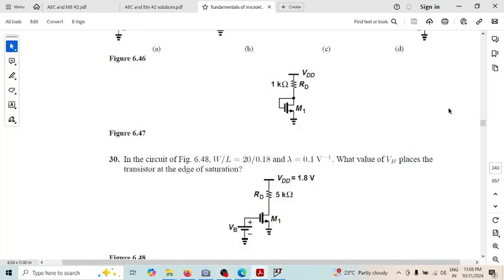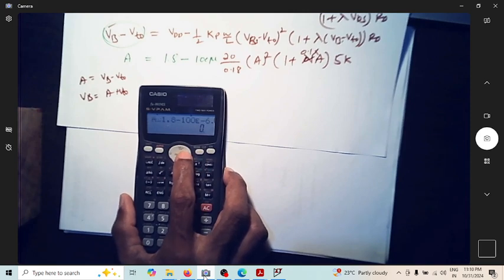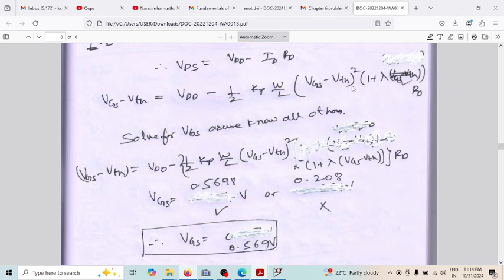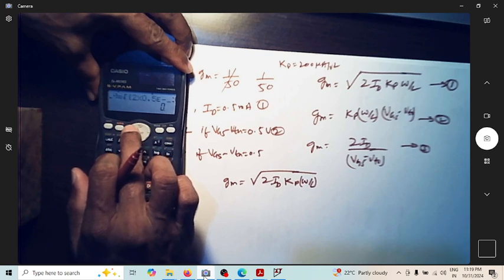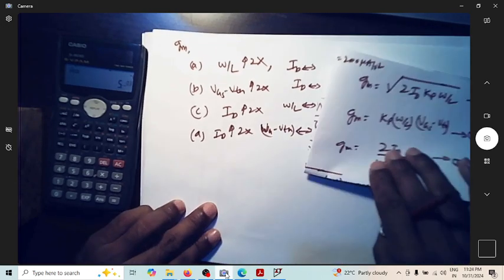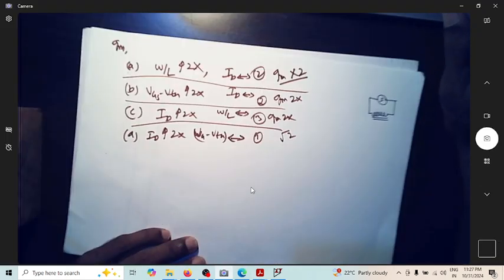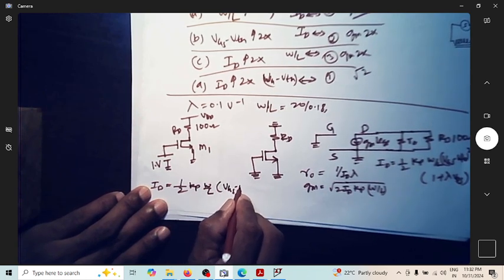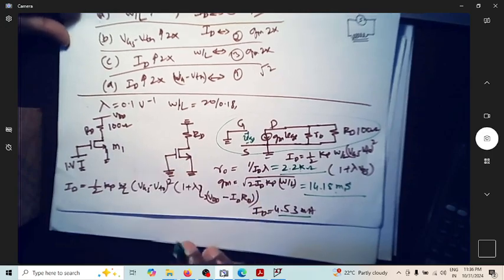MOSFET Designs 2024 Chapter 6_part1